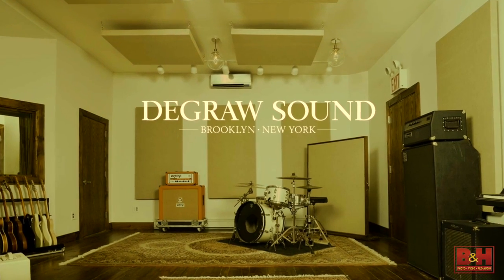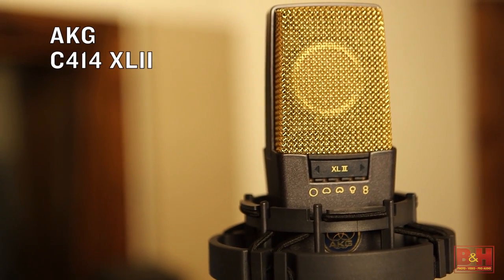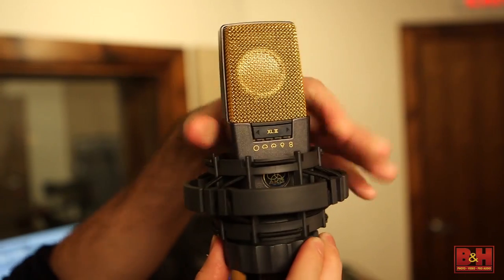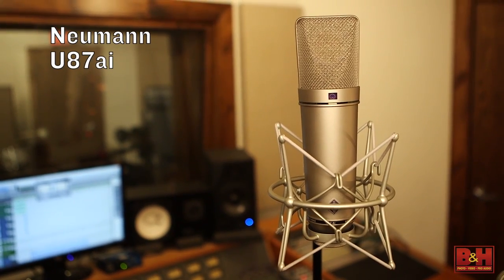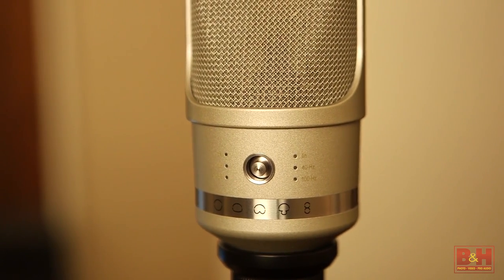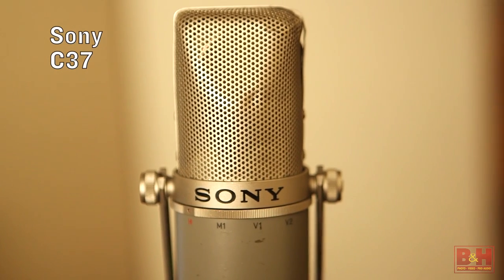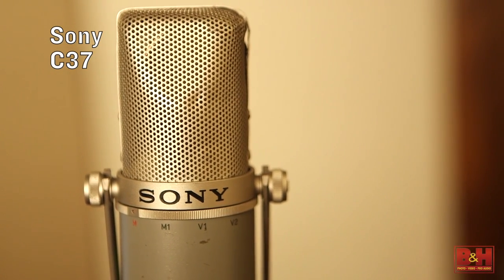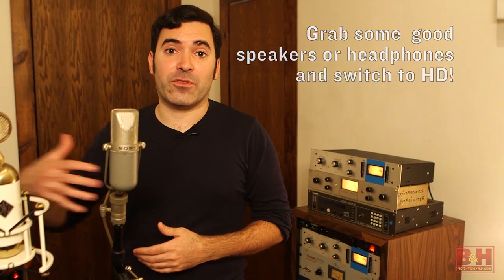Mic Shootout 1: Classic Large Diaphragm Condensers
Join Justin from our partners at Sonic Scoop as he puts some of the most sought-after and popular high-end large diaphragm condensers through their paces at Degraw Sound Studios in Brooklyn. Singer/Songwriter Wes Hutchinson helps with the side by side comparisons of the AKG C414 XLII, the Neumann U87ai, the Neumann TLM 107, a Soyuz SU-017, and a vintage Sony C37. After the shootout, Justin sits down with the guys at Degraw sound and gets their impressions of the mics, along with a little shop talk.